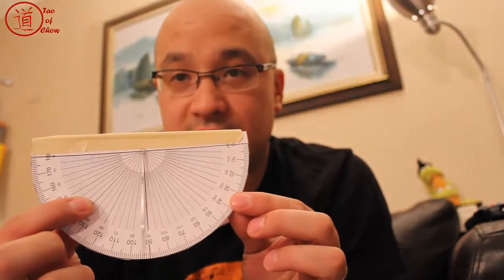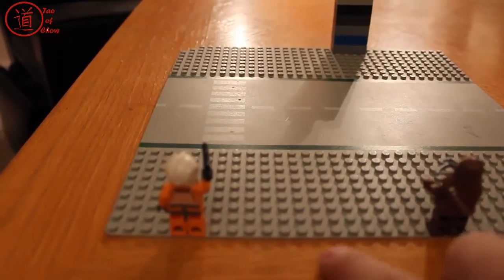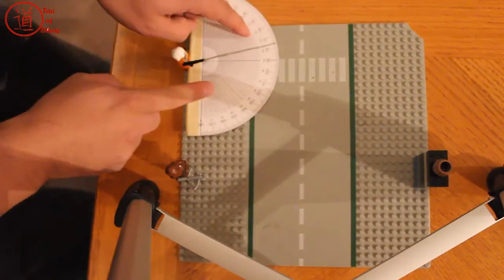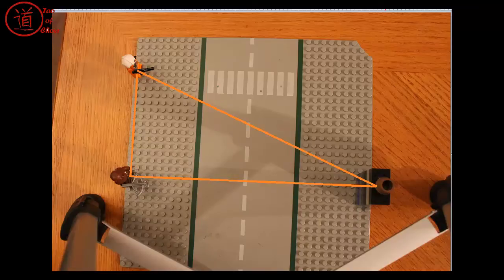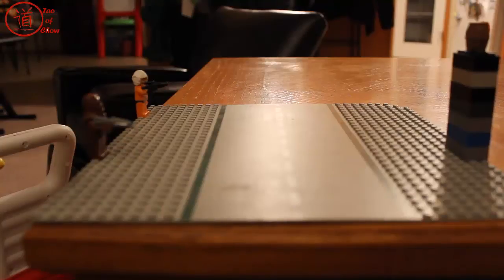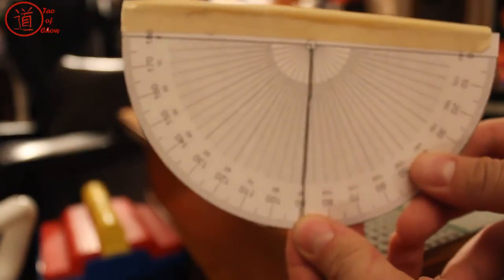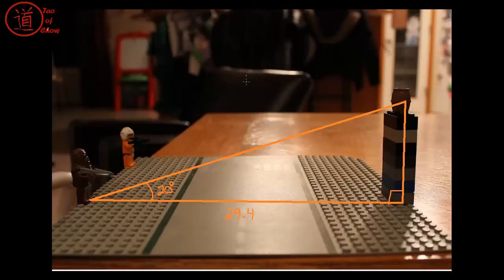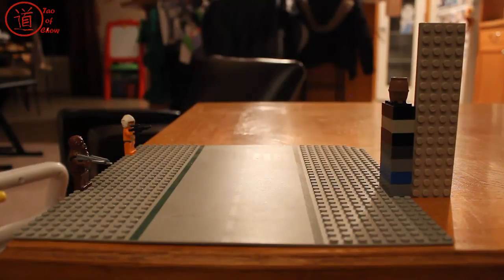Targeting a Distant Object with a Sextant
In this video I show how you can use a simple home made sextant to find the distance to an object without approaching it.  I show how use the sextant to make some simple measurements and then use some simple trigonometry to work out the distances.